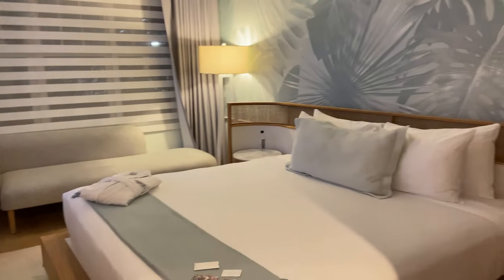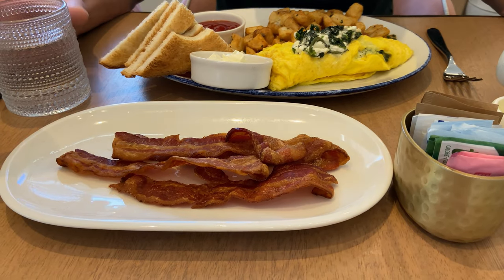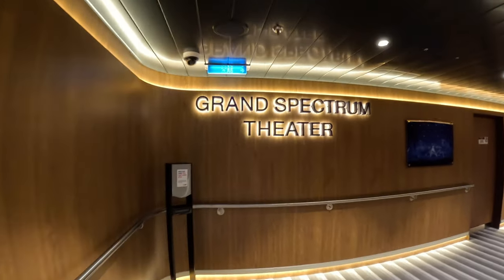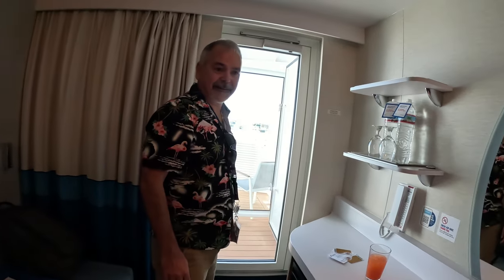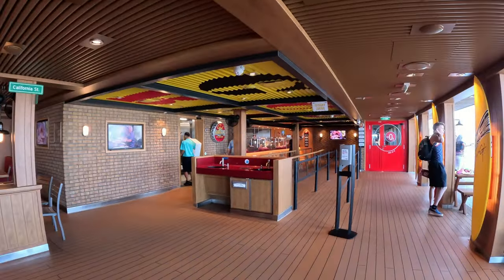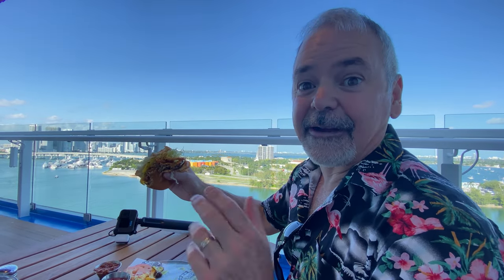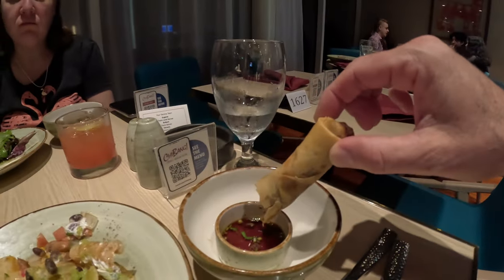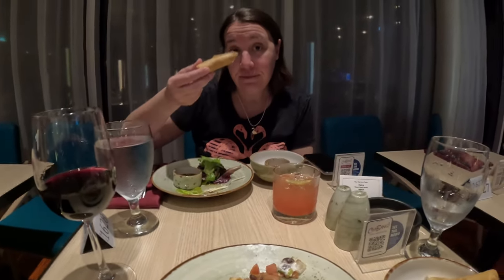Carnival Celebration Day-1 Embarkation | Miami Sail-Away!! We board Carnival's new Flagship!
Come along with Andrea & Andy as we sail on @Carnival 's new flagship: Carnival Celebration! In this vlog, we travel to Miami and stay at the Hilton Gabriel South Beach on Ocean Front Drive!  Then it's embarkation and sail-away day, as we embark on the 4th ever sailing of the Carnival Celebration! After embarkation, we show around the beautiful new flagship Celebration, take a forward-facing balcony tour, grab a guy's burger (pig patty!) and then got ready for the Carnival Celebration's Miami Sail-away!  Finished the night with drinks at the Alchemy Bar & Latitude's Bar, then a show at Center Stage. It was a fun-filled embarkation day!

Carnival Celebration 2022 Cruise Vlog Contents:
00:00 Coming Up!
00:50 Series Sneak Peeks
01:18 Travel to Miami
03:30 The Gabriel Miami South Beach Hilton
07:44 Cruise-Day Breakfast
08:32 Time to board Carnival Celebration!
09:16 Driving to the ship | Embarkation Time!
11:19 Stepping aboard!
12:30 Checking out the ship
13:56 PaorDeeJay & Cuse Cruisers!
14:44 Forward-facing balcony tour
18:37 Gift shout-out to Eric W.! Thanks so much!
19:17 Lido Deck and Guy's Burger for lunch
21:04 Emeril's Bistro
21:34 Carnival Horizon Sail-Away
23:14 Carnival Celebration Sail-Away
25:15 Sunset!
26:04 Pre-dinner cabin
26:50 Latitude's Bar & Regie!
27:54 Alchemy Bar
28:59 Celebration Central Medley of Performers
30:27 Dinner at ChiBang!
31:40 Andrea's end of night recap
33:18 Outro

ES_The Balearic Dreamer 1 - Niclas Gustavsson
ES_I Go High (Instrumental Version) - Cacti
ES_The Days We Remember - Dye O
ES_Red Skyline - Tomas Skyldeberg
ES_My Way - Hallman
ES_Can't Give Up (Manta Circle Remix)(Instrumental Version) - Kalle Engström
ES_Sneaky Cats 02 - Håkan Eriksson
ES_Vibrations From You - Tomas Skyldeberg